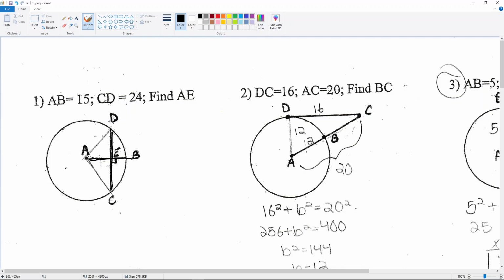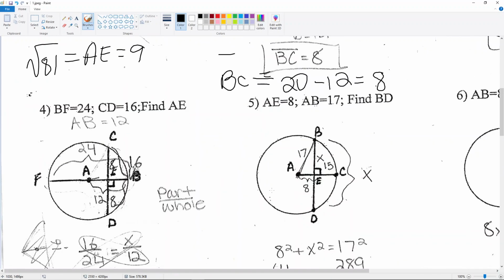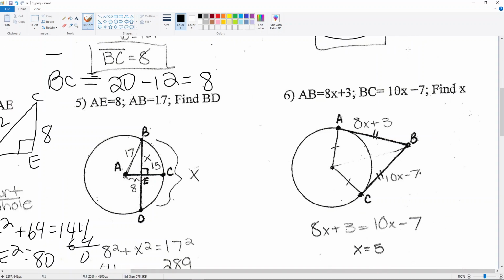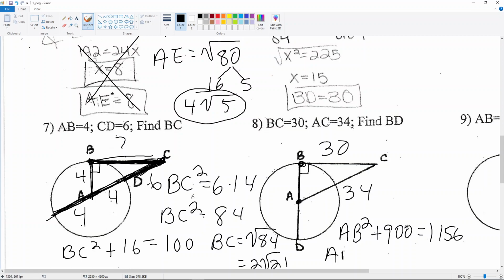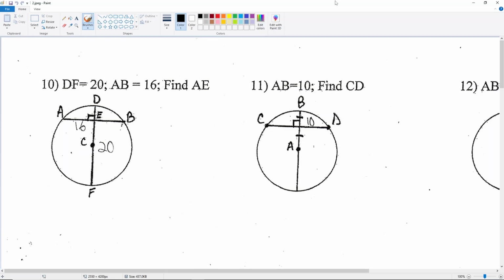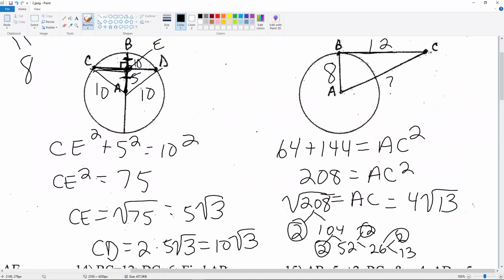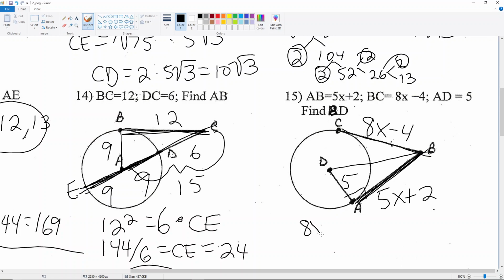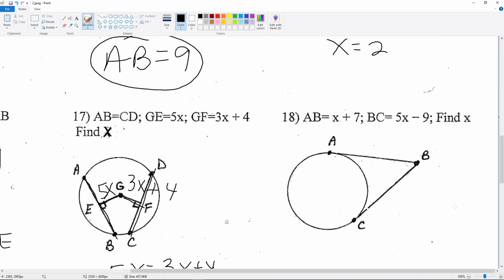Geometry Circles, Tangents, Secants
Pre AP Geometry problems on circles.